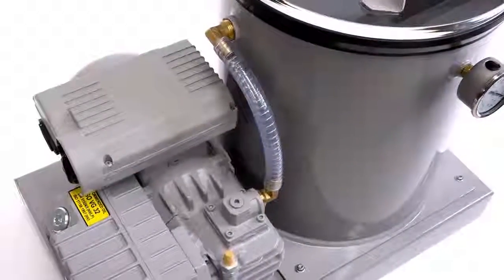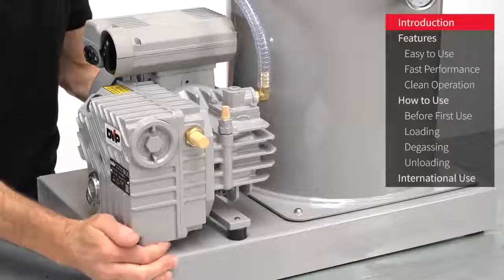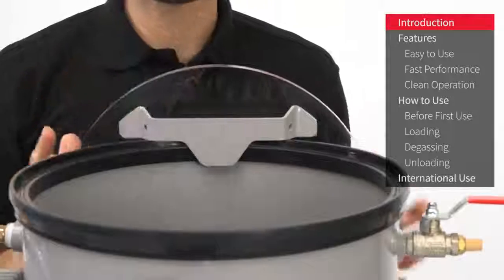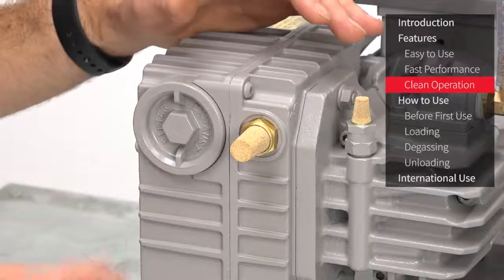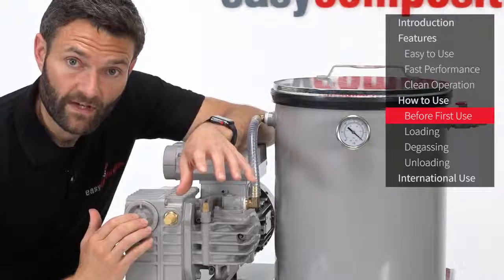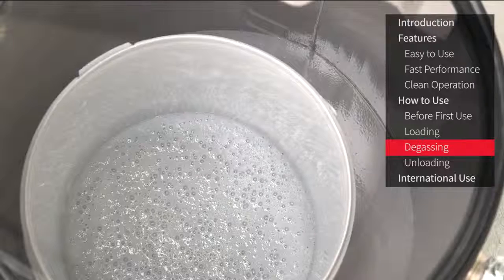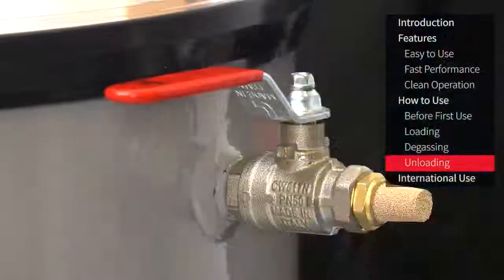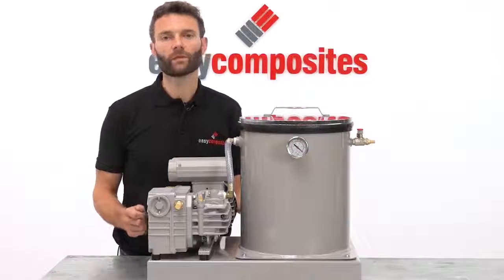26L Professional Vacuum Degassing System Product Demo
I will Remove it IMMEDIATELY.